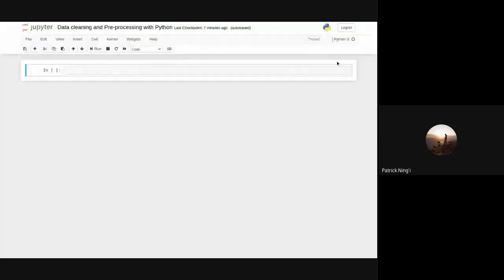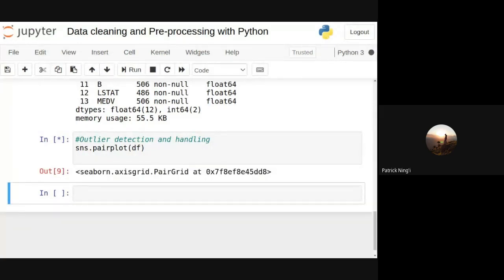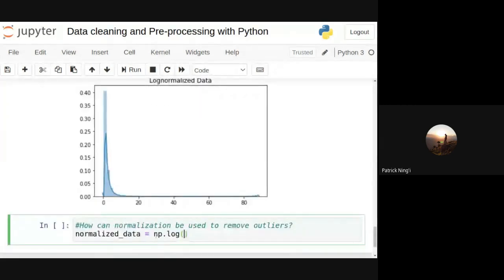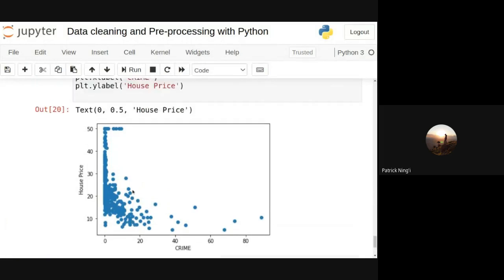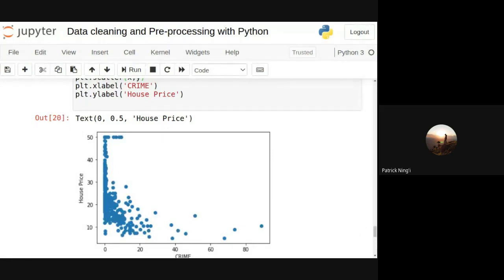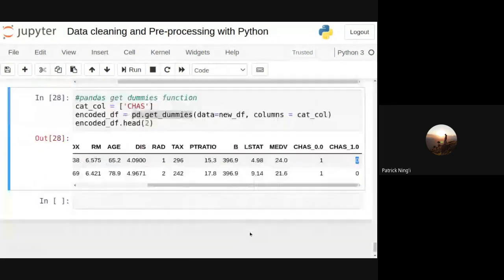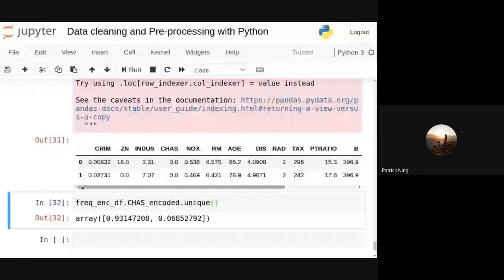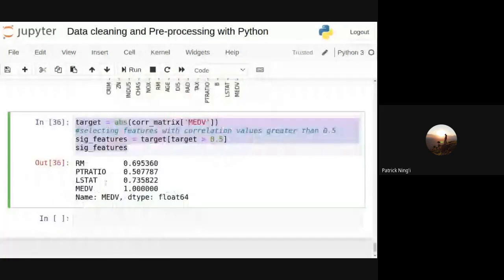Data cleaning and preprocessing - Boston House Data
Basic walk-through of how to clean and preprocess data for machine learning purposes.